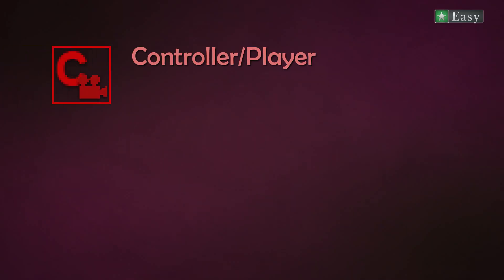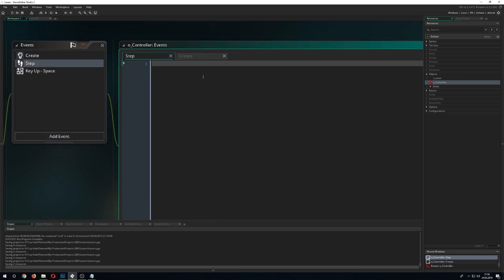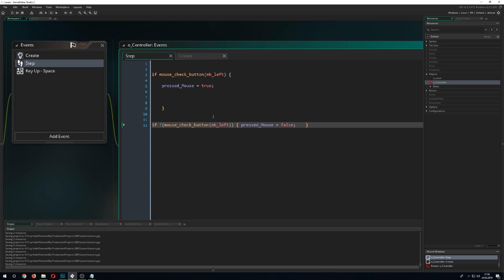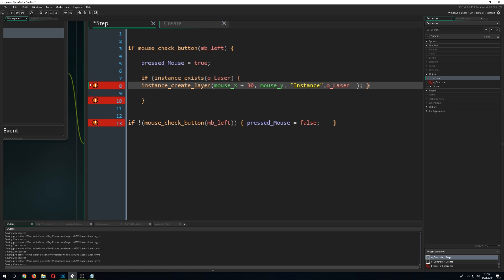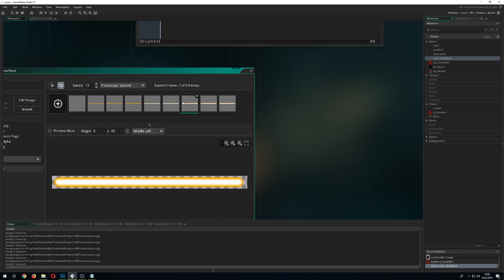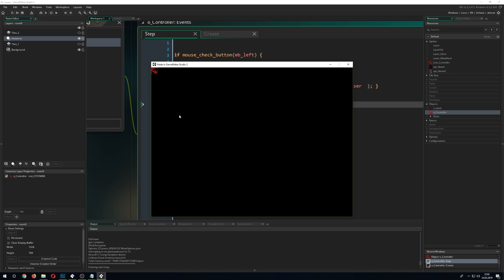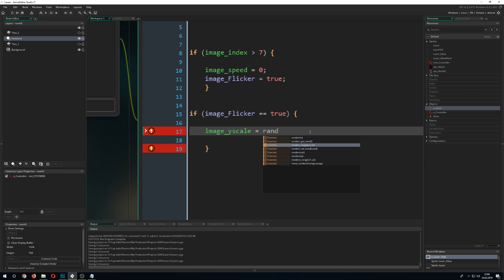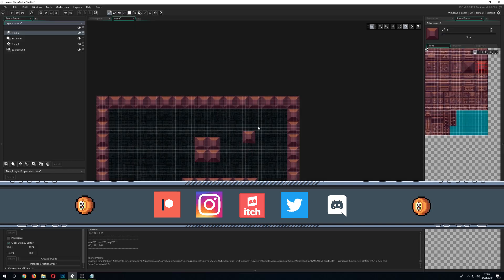🔴Game Maker Studio 2 | Basics - Laser beams the easy way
This video tutorial shows you how to make a laser beam in gamemaker studio.